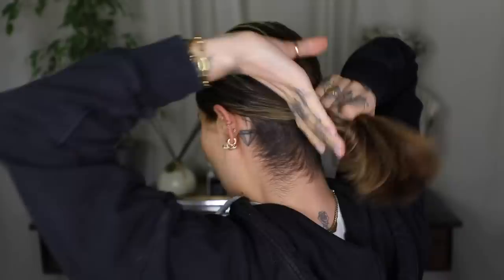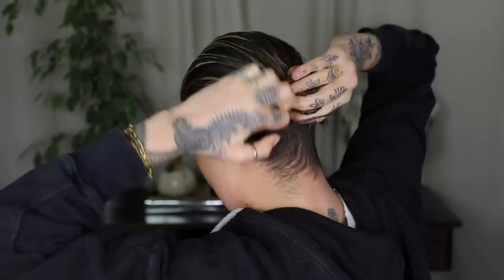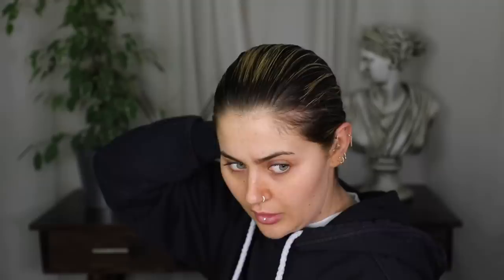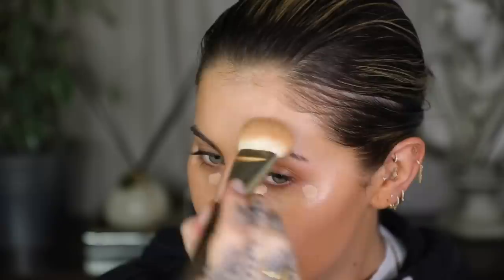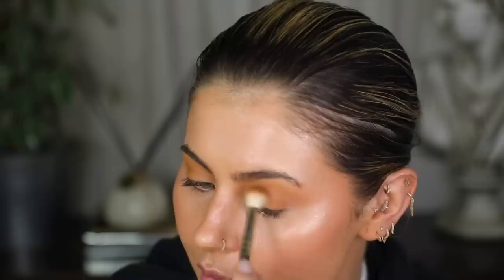NATURAL MAKEUP TUTORIAL - OFF-DUTY MODEL VIBES | JAMIE GENEVIEVE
NATURAL MAKEUP TUTORIAL - OFF-DUTY MODEL VIBES

Hey guys! Time for a chilled natural makeup tutorial, with a little snippet of fashion and a 'wee guy' hair tutorial (IYKYK). Hope you love it, J x